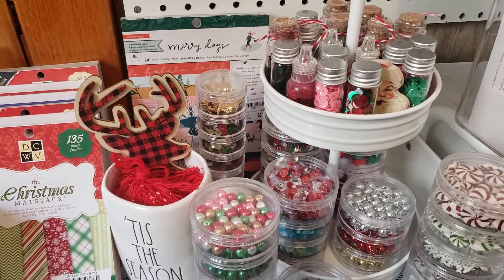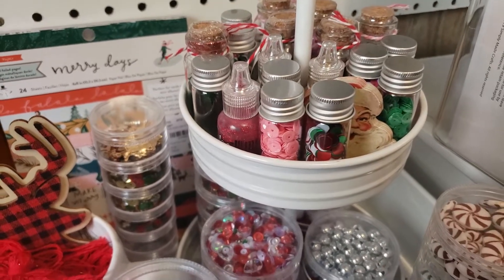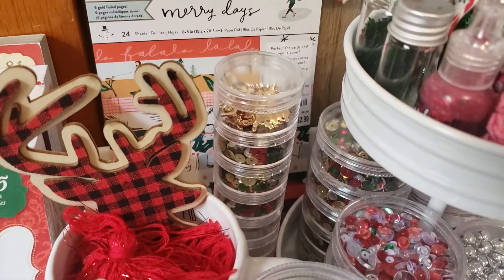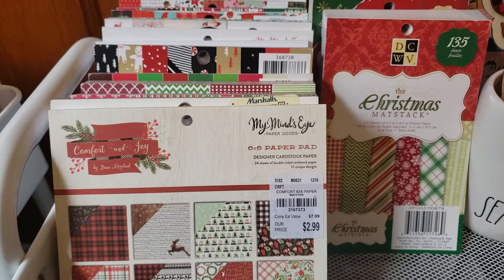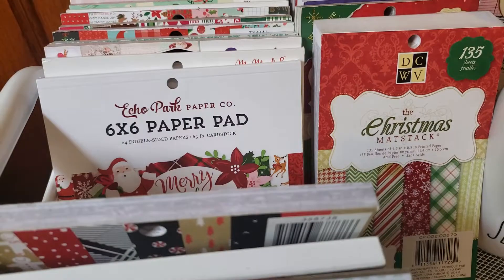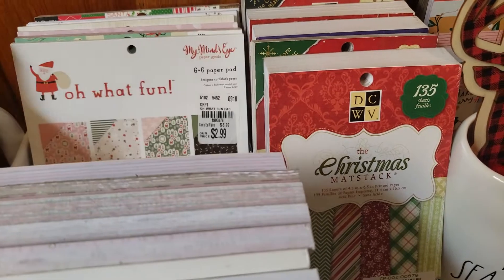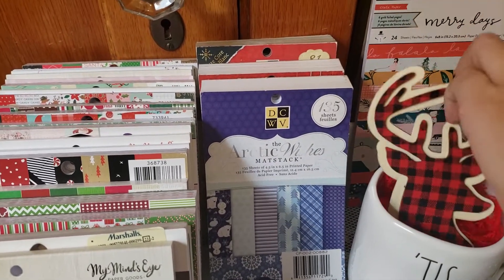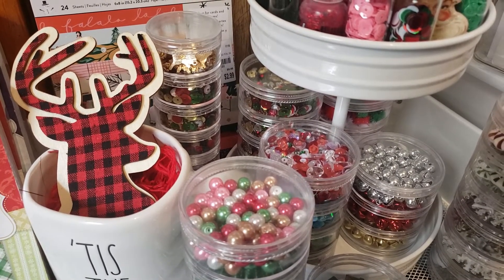My Christmas Stash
**This video/channel is intended for an audience of 18 years and older**